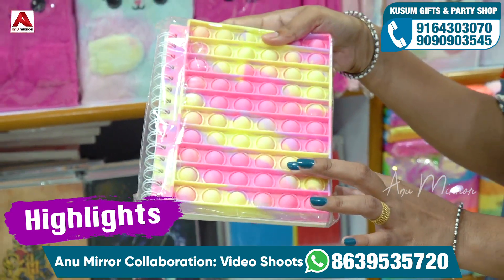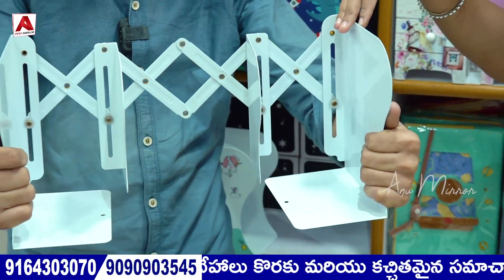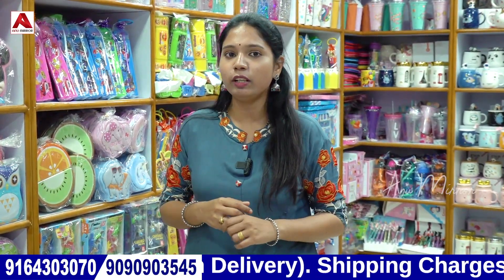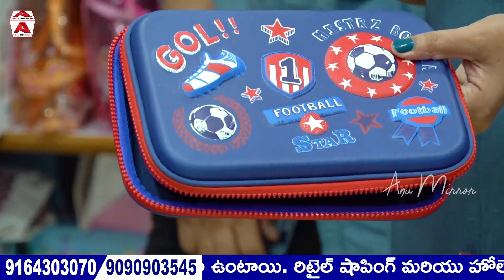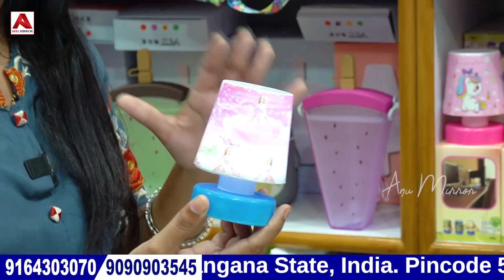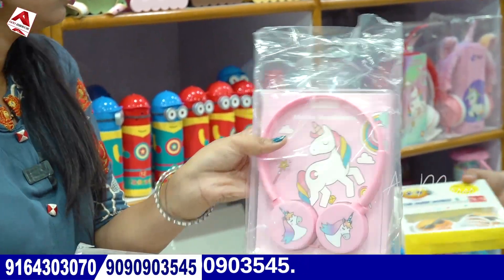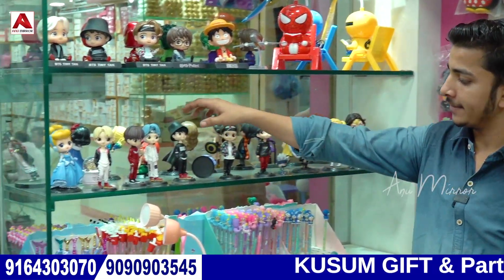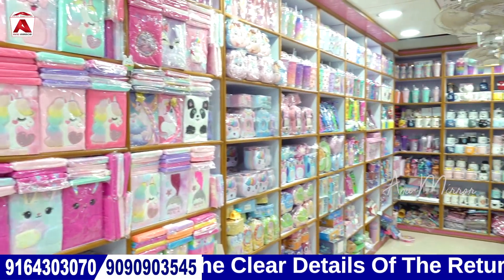Return Gifts for Birthday Parties Starting at Rs7 చిన్న పిల్లలకు ఇలాంటి గిఫ్ట్స్ చాలా బాగా నచ్చుతాయి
చిన్న పిల్లలకు ఇలాంటి గిఫ్ట్స్ చాలా బాగా నచ్చుతాయి Birthday Special Kids Return Gifts Starting at Rs7
Children Students School Stationery Items.

SHOP NAME 👇
Kusum Gift and Party Shop

SHOP ADDRESS 👇
15-8-511, GROUND FLOOR, RK PLAZA, Siddiamber Bazar Rd, beside Aziz Plaza, Begum Bazar, Feelkhana, Hyderabad, Telangana 500012.

ANU MIRROR CHANNEL DETAILS

Contact Anu Mirror Youtube Channel 👇
📲 🤙 8️⃣6️⃣3️⃣9️⃣5️⃣3️⃣5️⃣7️⃣2️⃣0️⃣

 🗣️ Comment your opinion about this video in the comment section ⌨️ and also give your valuable suggestions regarding the videos 📽️ you would like to watch on our channel 📺